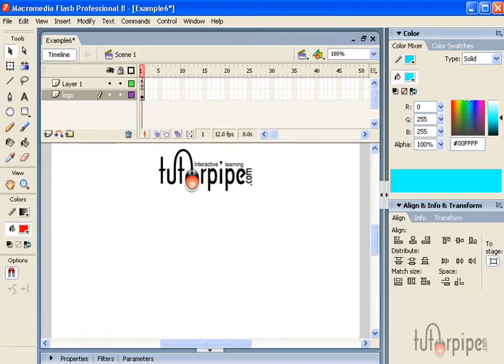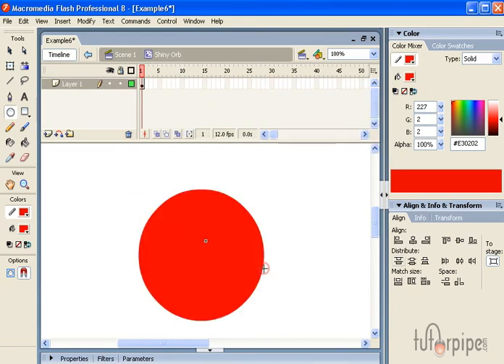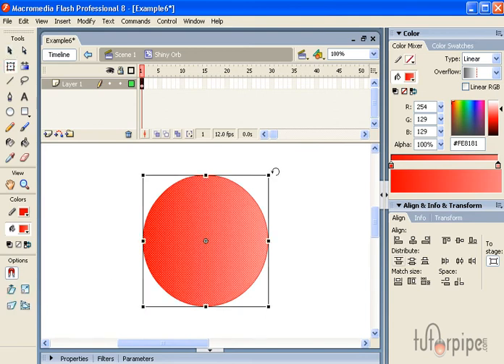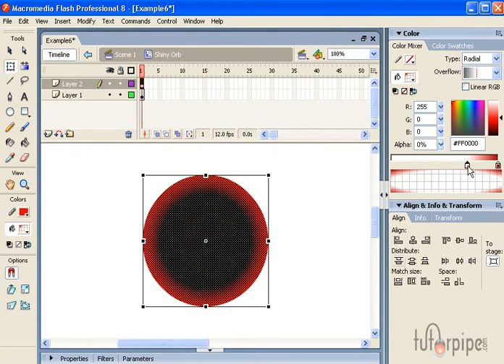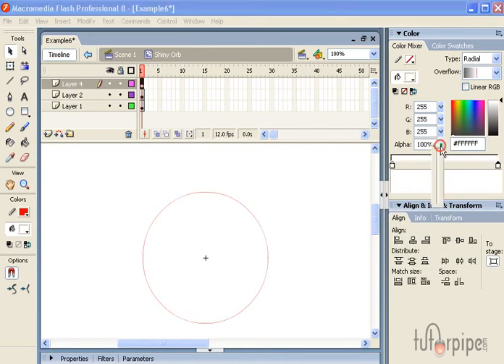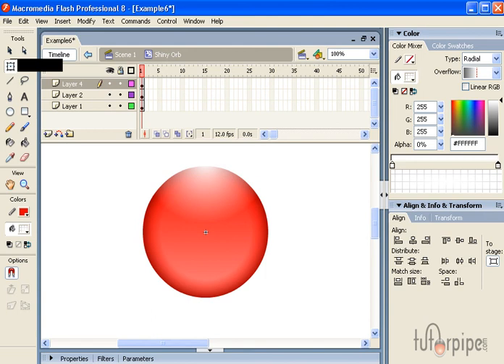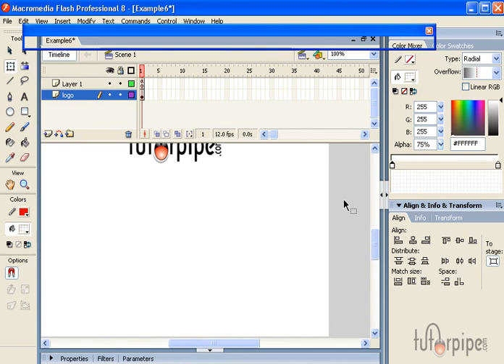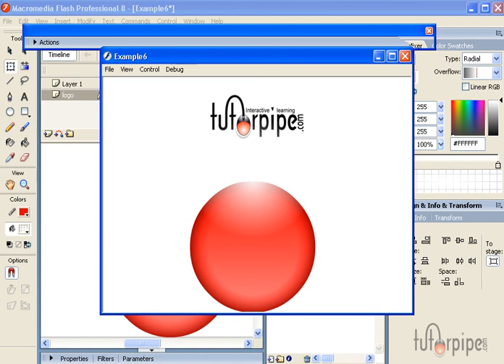Flash 8 - Create a Shiny Orb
How to create a Shiny Orb in Flash 8